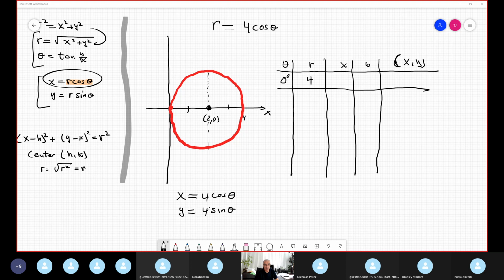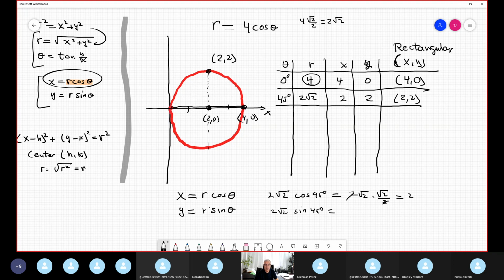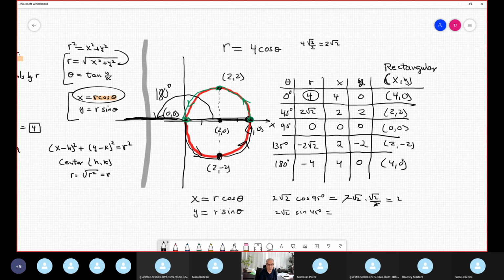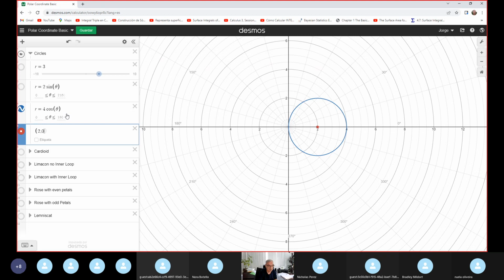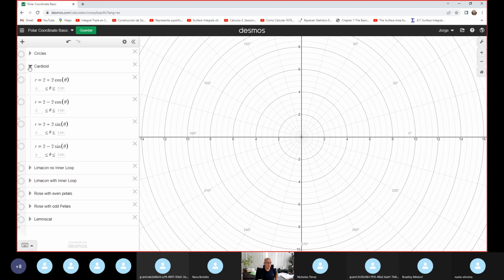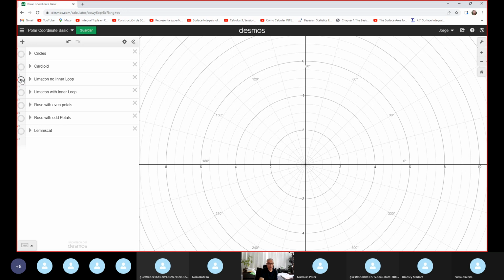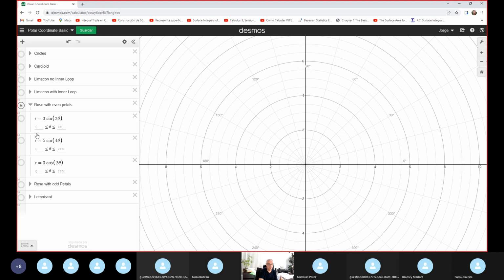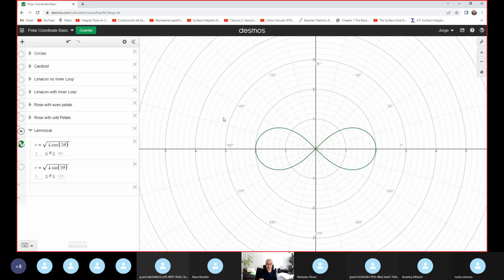MAC1114 March 24 Part 2 1